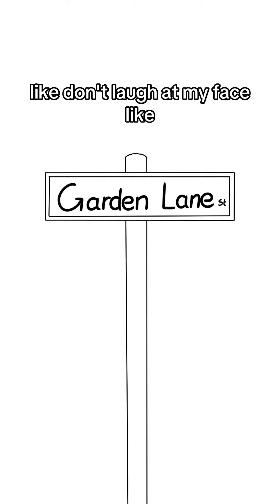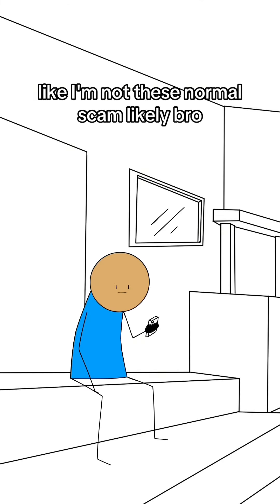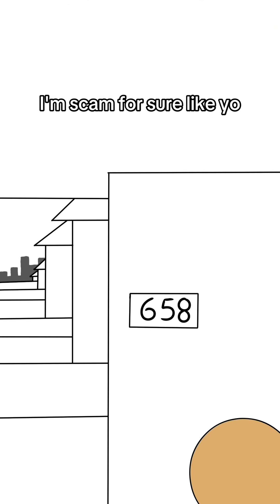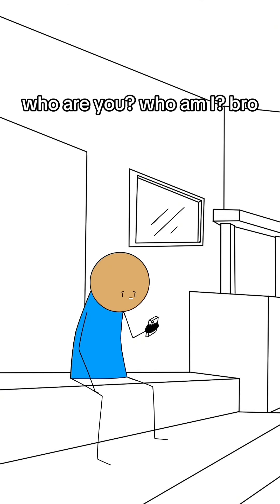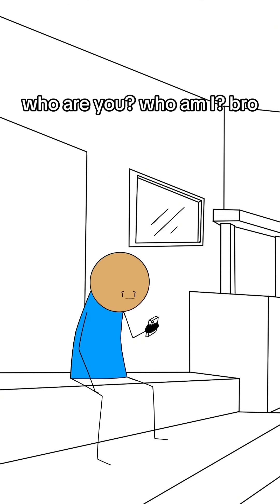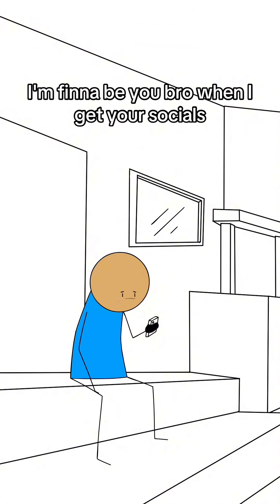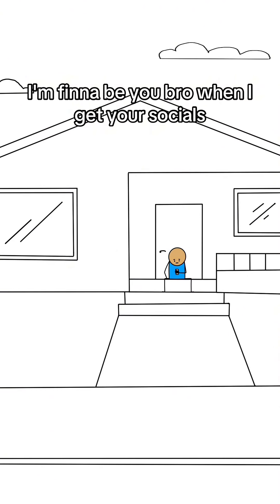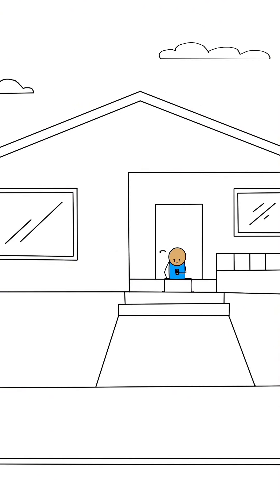Scam calls be so obvious…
Audio: @trarags